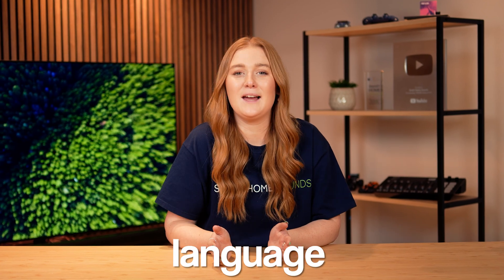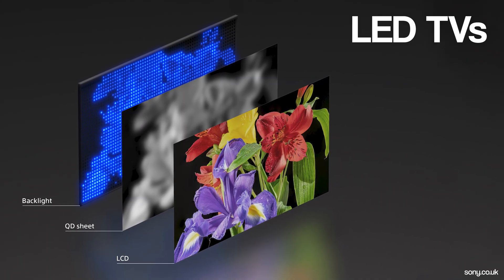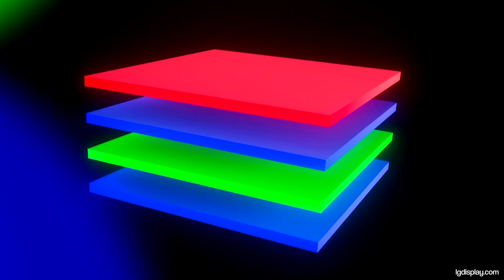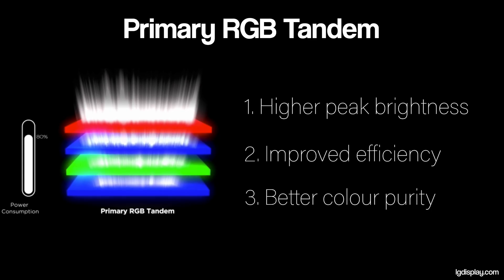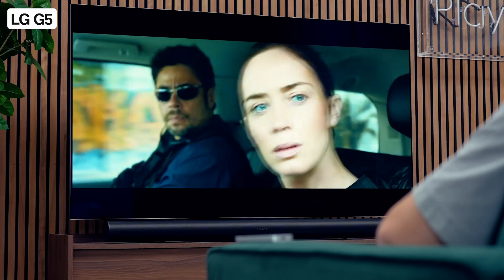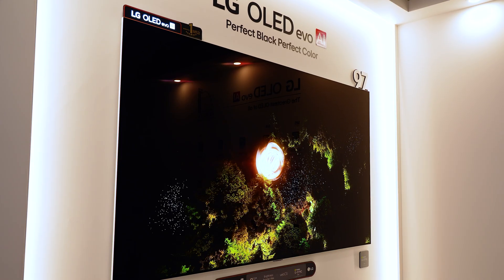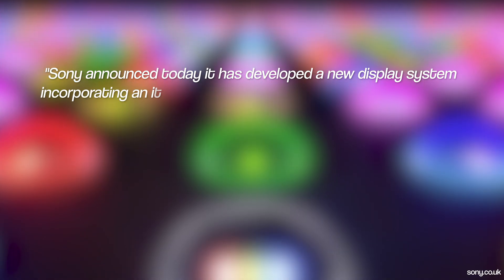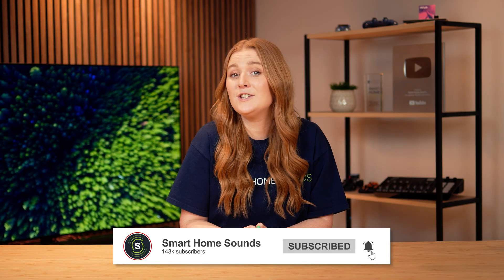Primary RGB Tandem OLED EXPLAINED! | LG G5, Panasonic Z95B & More!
Primary RGB Tandem OLED Explained | Next-Gen Display Technology

In this video, we break down Primary RGB Tandem OLED—a cutting-edge display technology that's shaping the future of screens. In this video, we explain what Primary RGB Tandem OLED actually is, what it means for you as a consumer and viewer, which TVs are using it in 2025 and how it differs from the competition. No overly complicated jargon, just the key things you need to know if you’re in the market for a new TV right now.